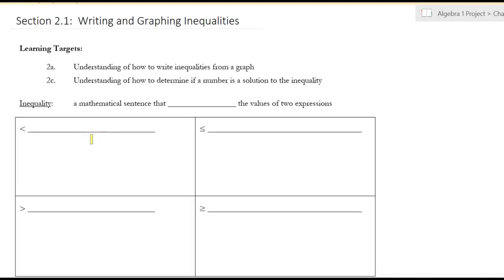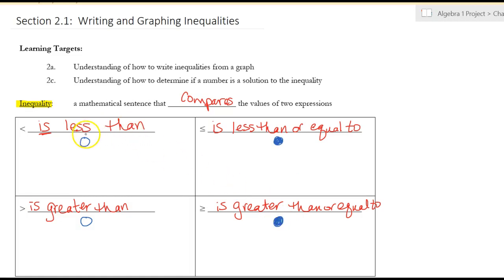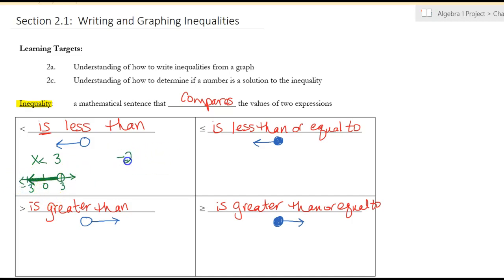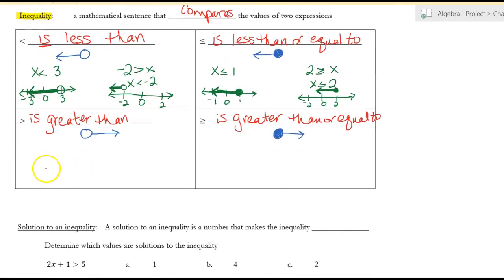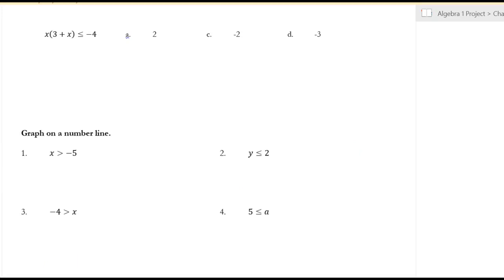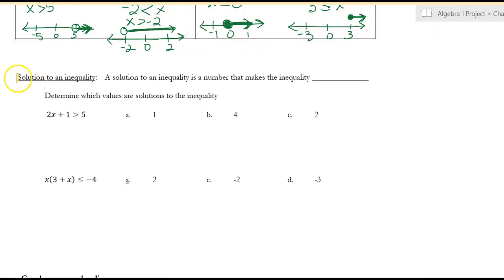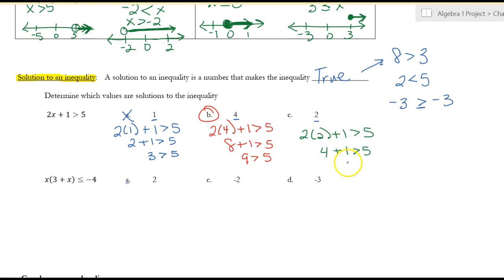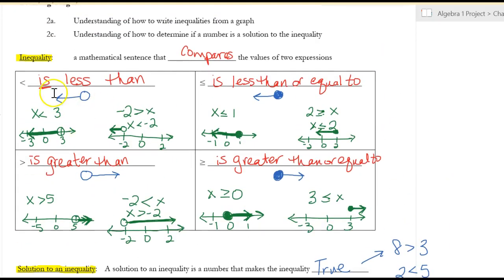Section 2.1: Writing and Graphing Inequalities